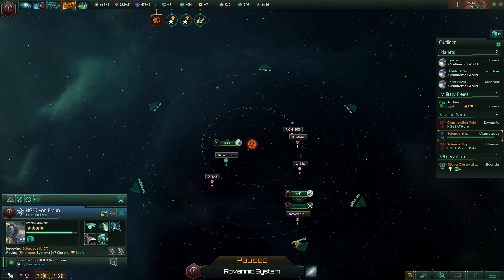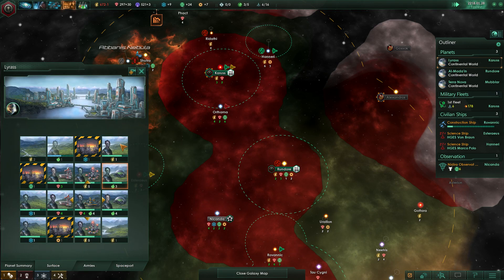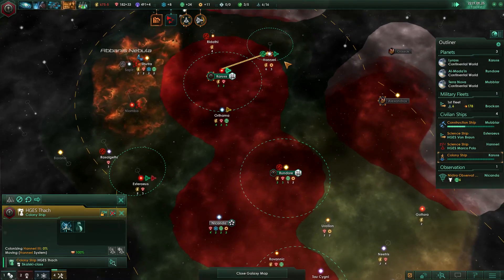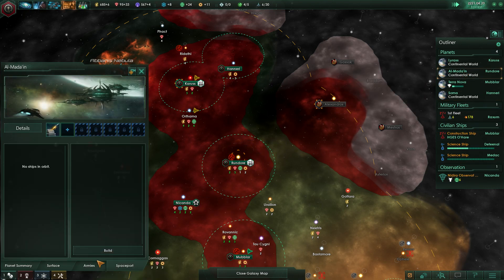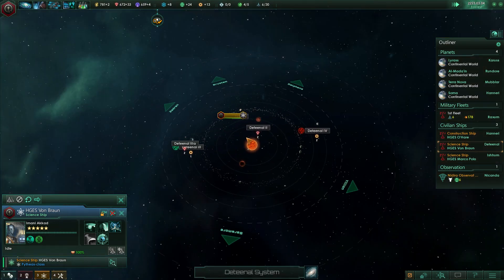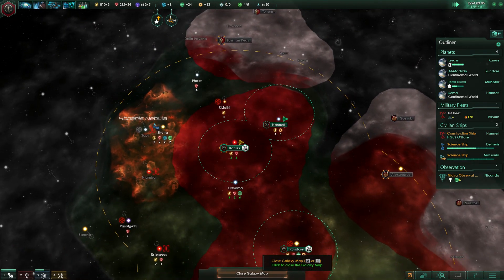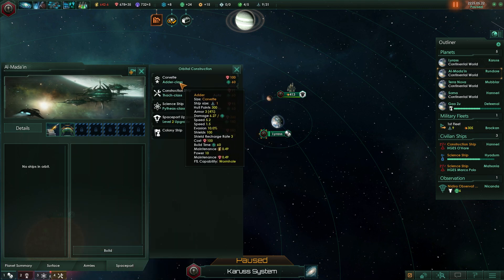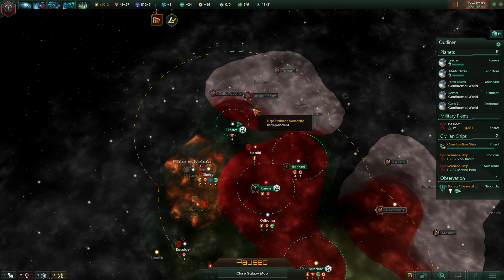Let's Play Stellaris: Ethical Purity - Episode 3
Those who fail to follow our ethical codes will be purged.